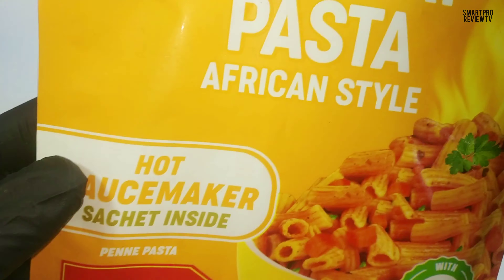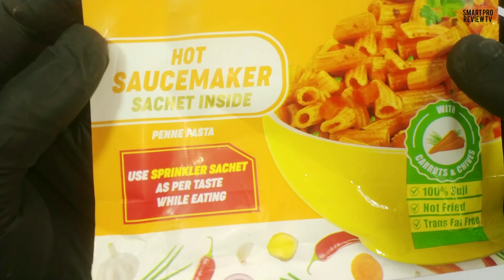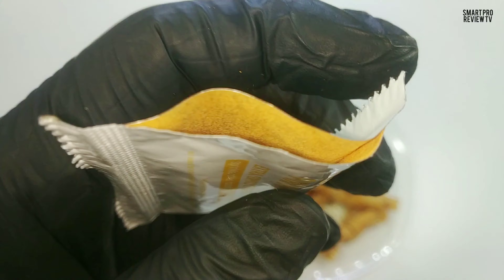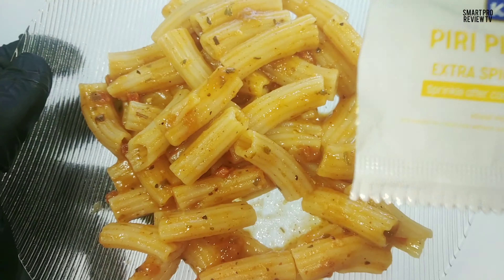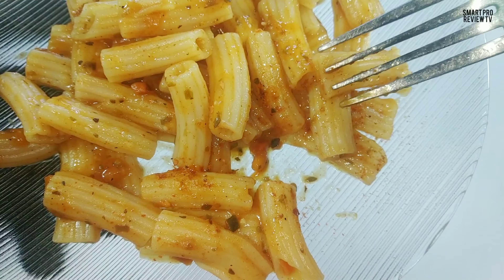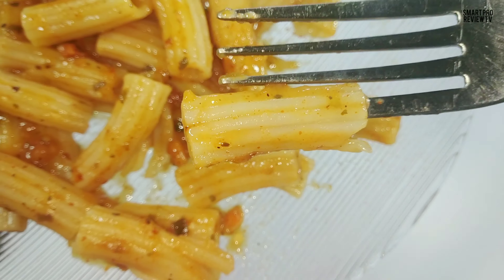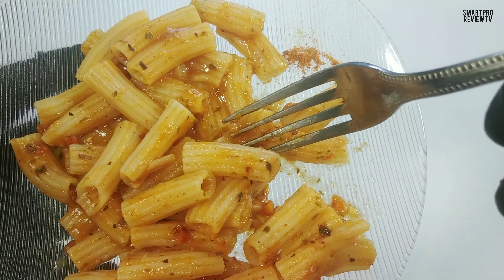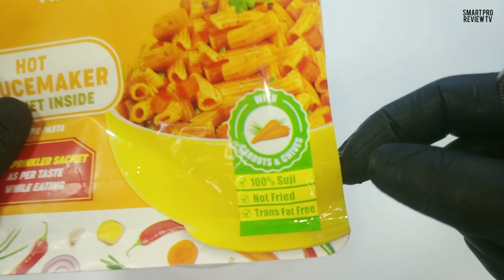African style keya piri piri pasta with sauce maker and sprinkler